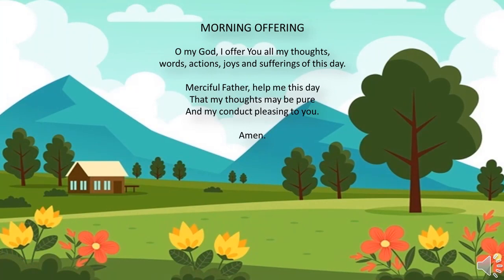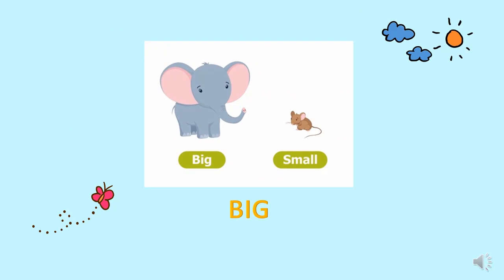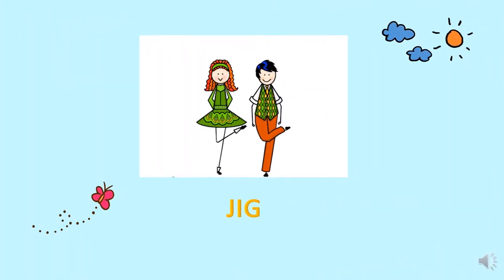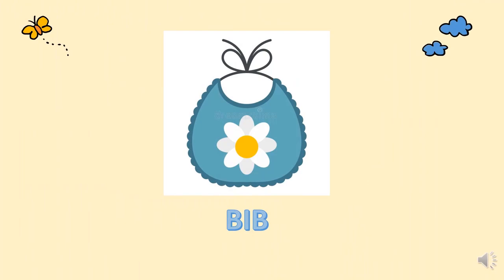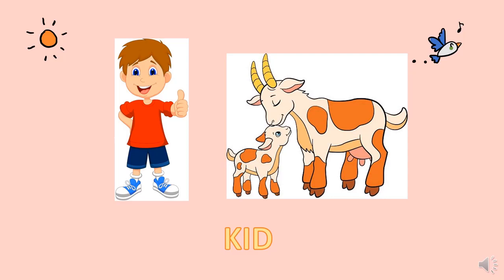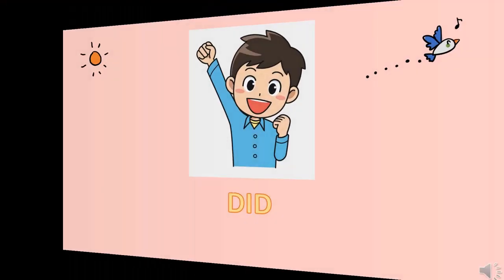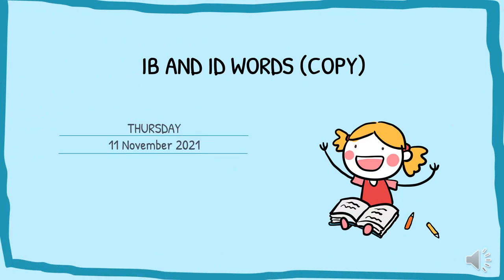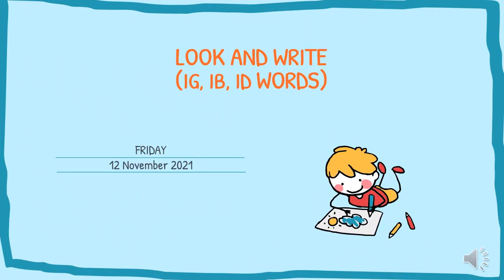English video for KG students